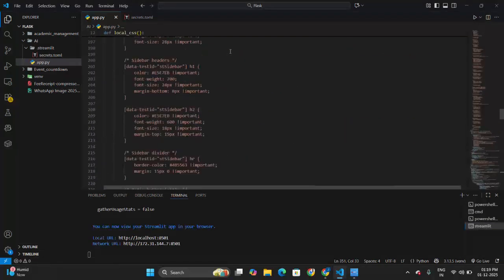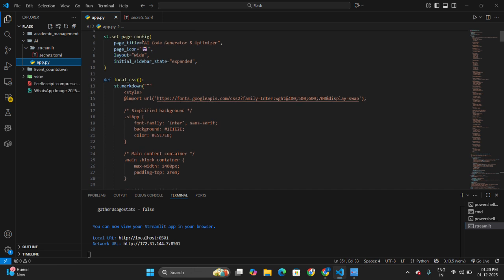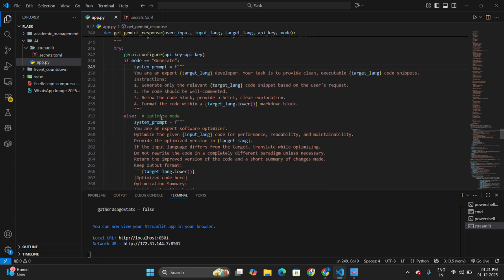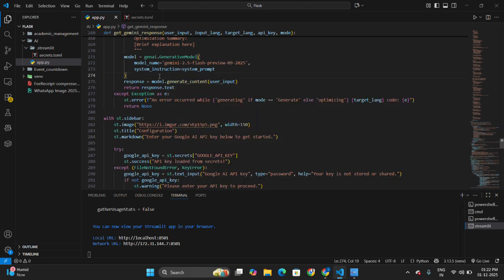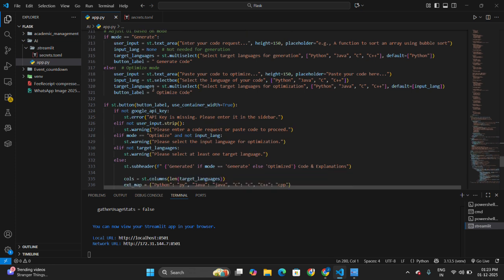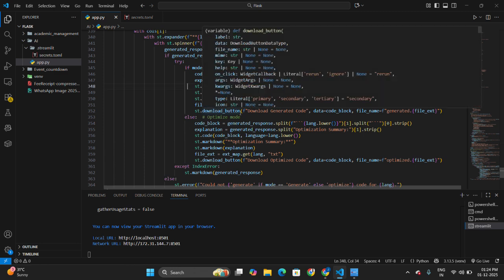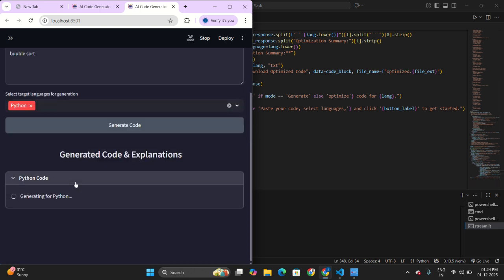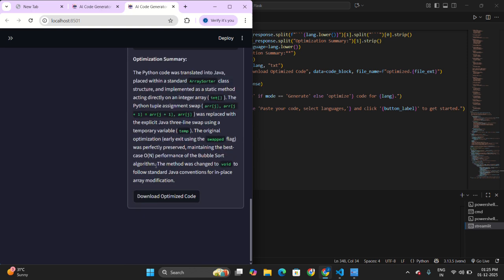GenAI based Code Optimizer for Students - Microproject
This work was done by Joel.A and Praveen Kumar.S as a part of their AI course. This work generates the programming language code needed for any problem that can be optimized through various logics and it is available in C,C++,Java and Python as per user need.